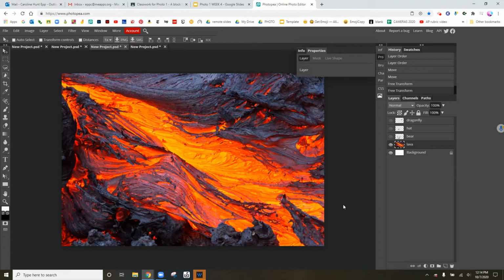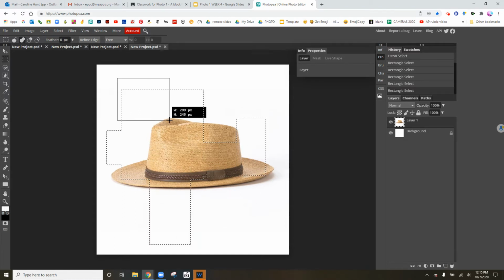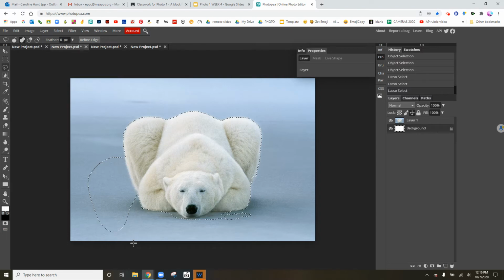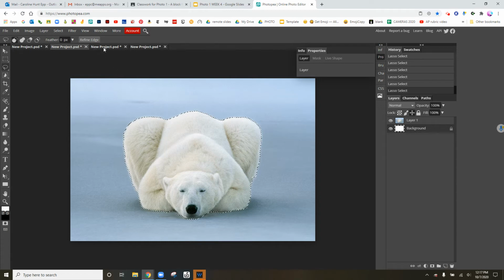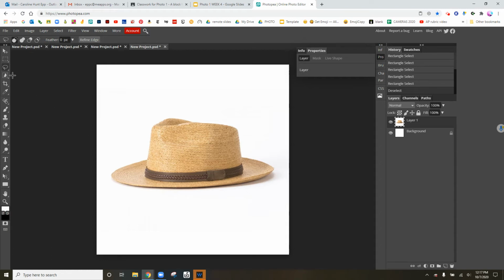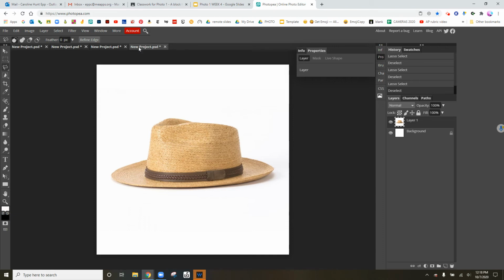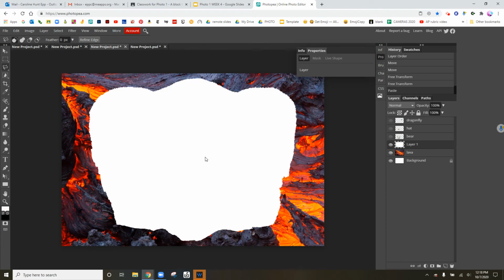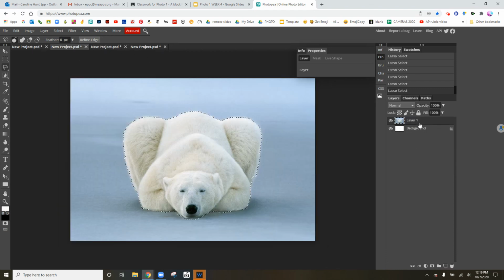Extra advice about selections in Photopea - adding/subtraction and deselecting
Extra advice about selections in Photopea - adding/subtraction from selection, deselecting, being on the right layer